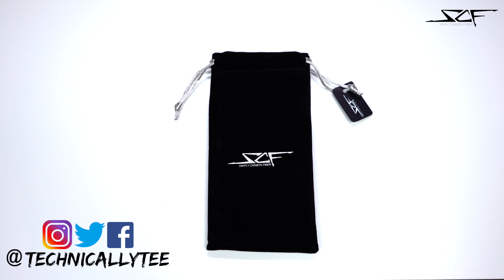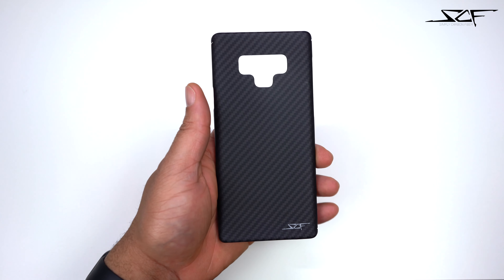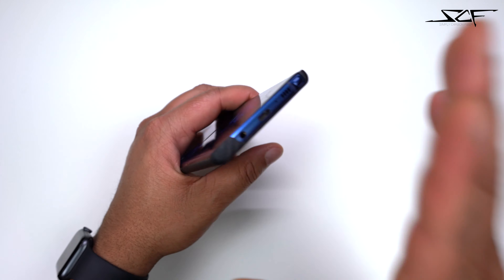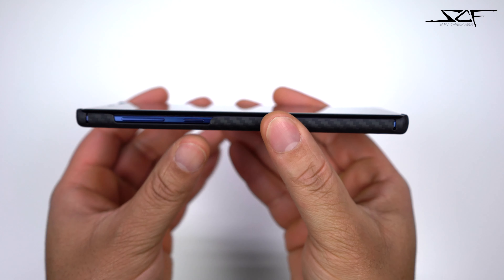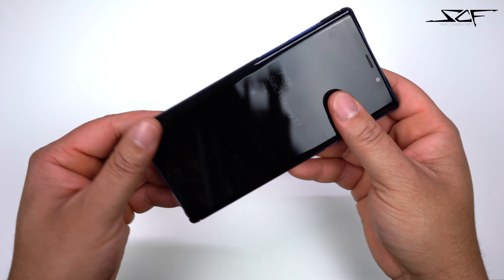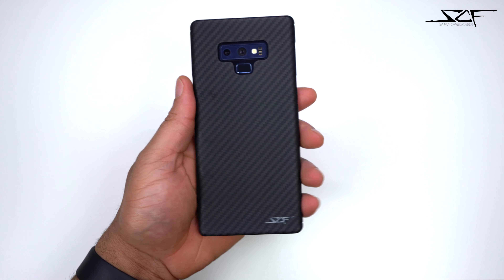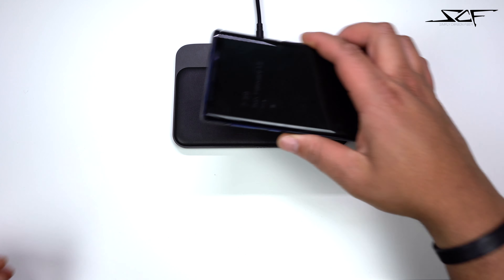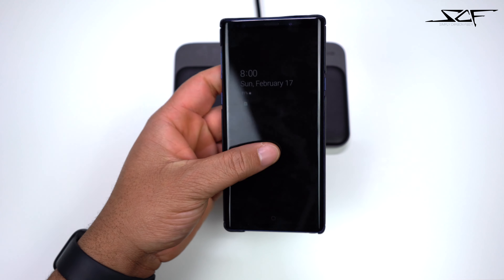Samsung Galaxy Note 9 Simply Carbon Fiber Ghost Series Case Review!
Check out the Ghost series carbon fiber case from Simply Carbon Fiber for the Samsung Galaxy Note 9!

🎥 GEAR
Sony A7iii Mirrorless Camera (Amazon)
Sony 28mm f2 FE Lens (Amazon)
Extreme Pro 128GB SD Card (Amazon)
Extreme Pro 64GB SD Card (Amazon)
Feelworld Master MA5 (Amazon)